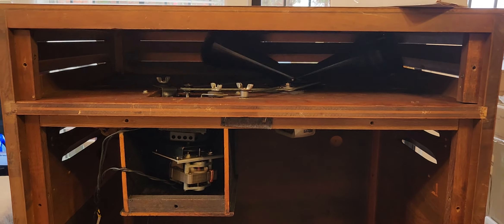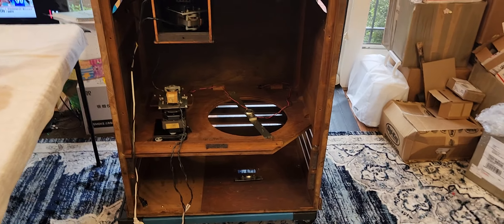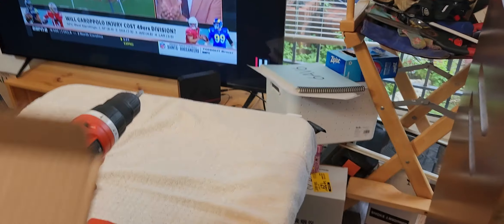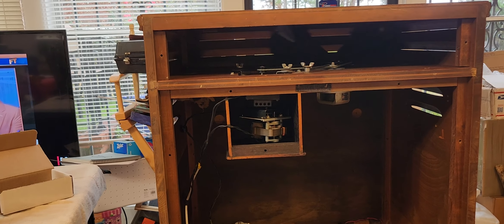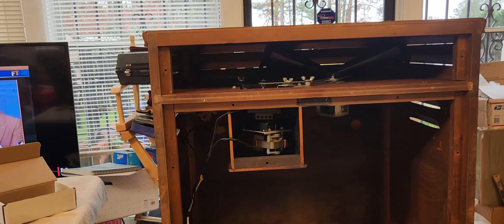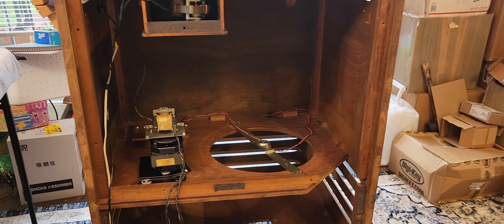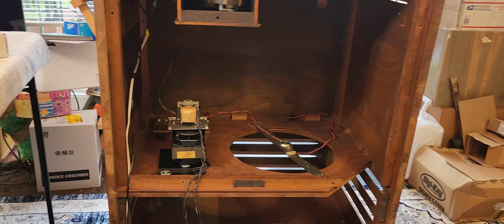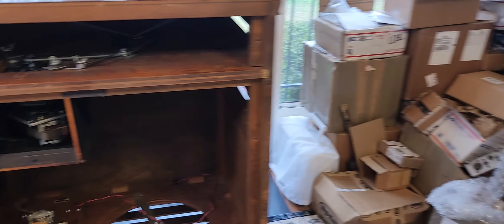Building A Leslie 122 Speaker System ~ December 7, 2022